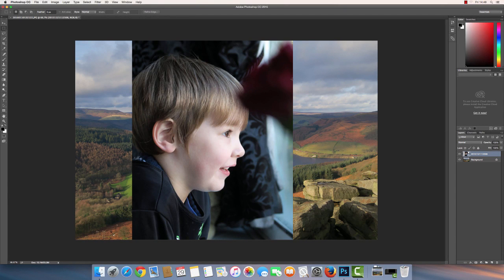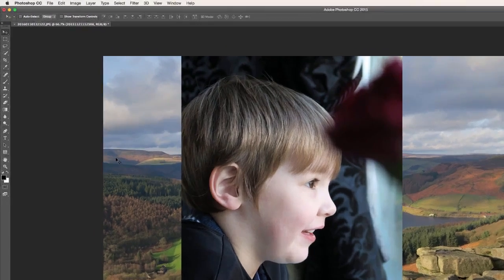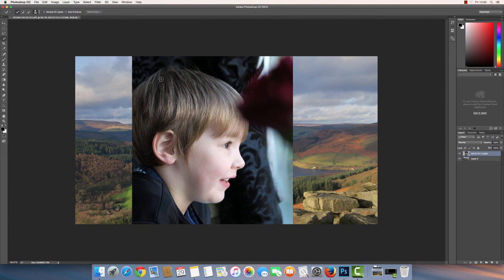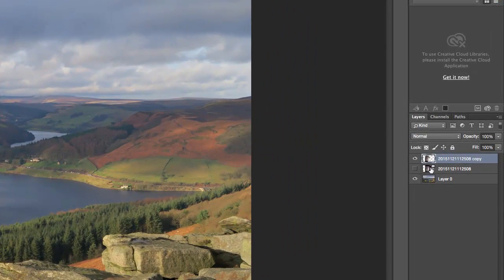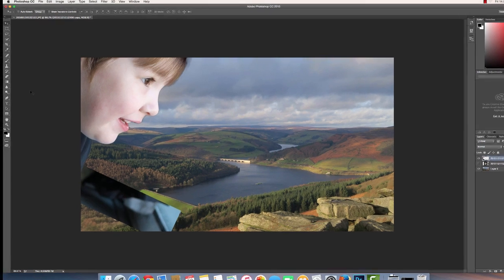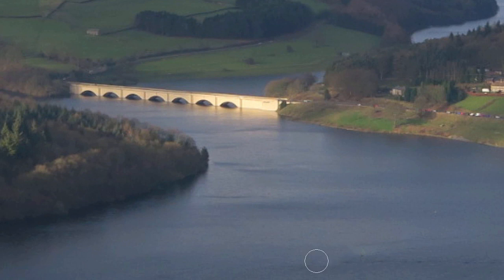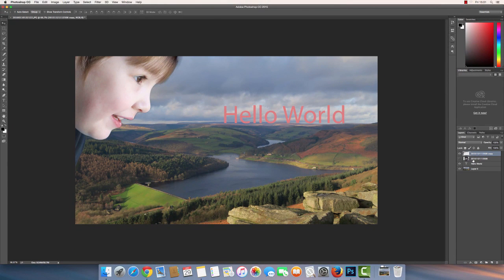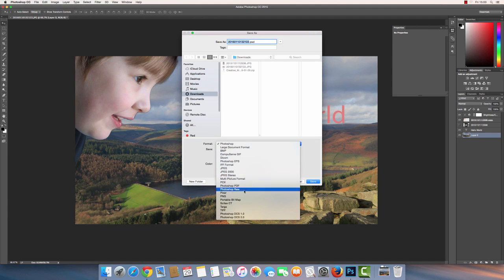Adobe Photoshop: The Basics